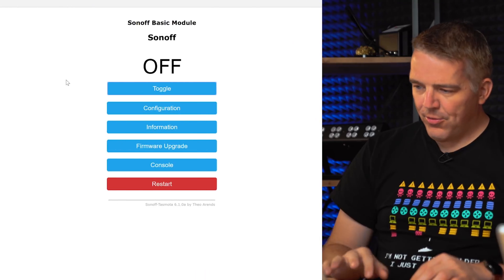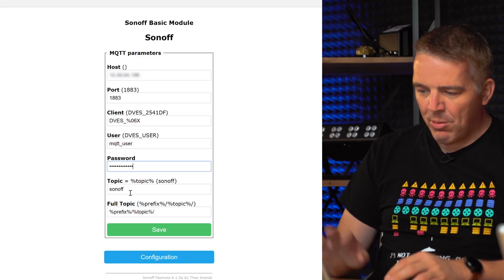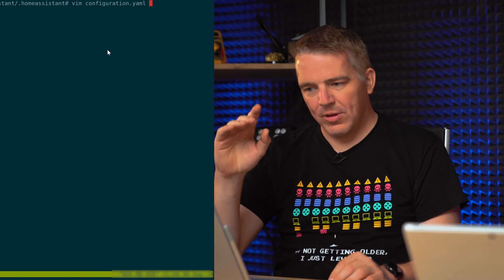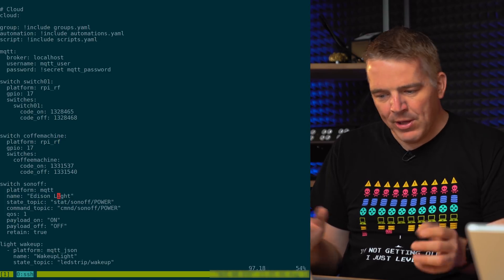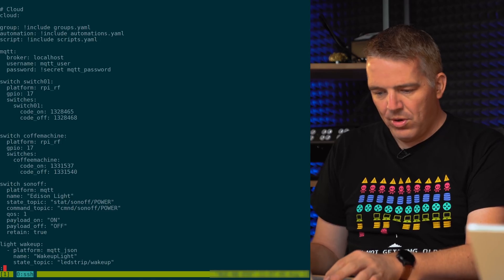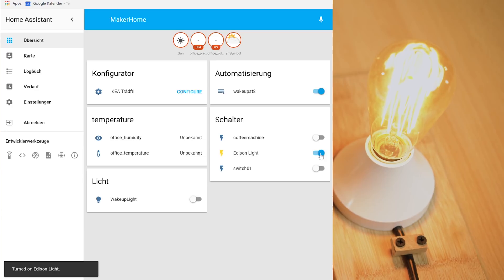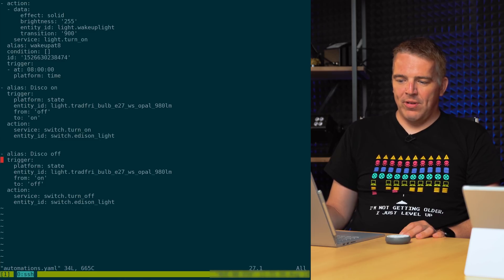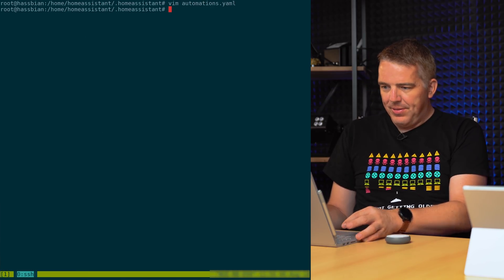Set Up and Configure a Sonoff S20 (2/2)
How to set up and configure a Sonoff S20 with Home Assistant part 2 of 2. Björn and Shaun guide you through the whole tutorial. Also watch until the end to find out how to win a raspberry pi b+.